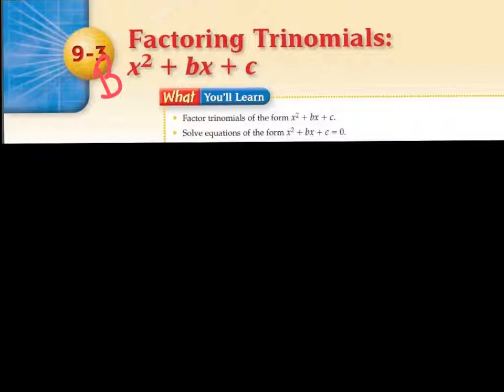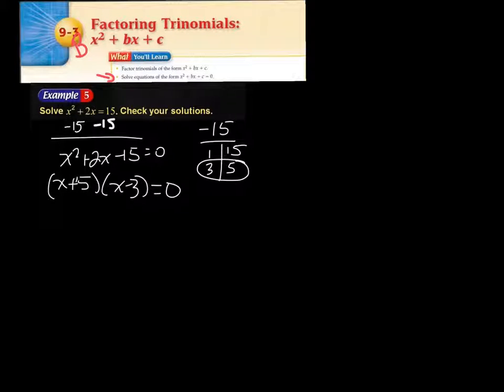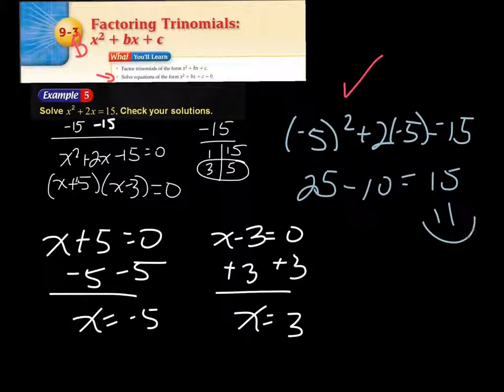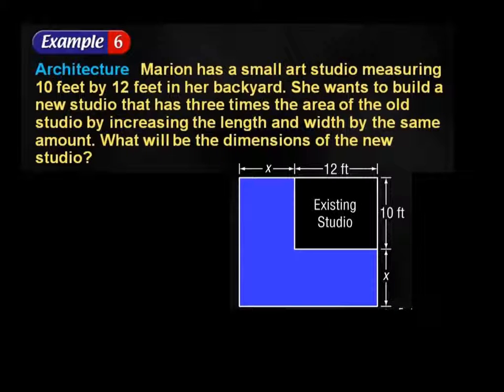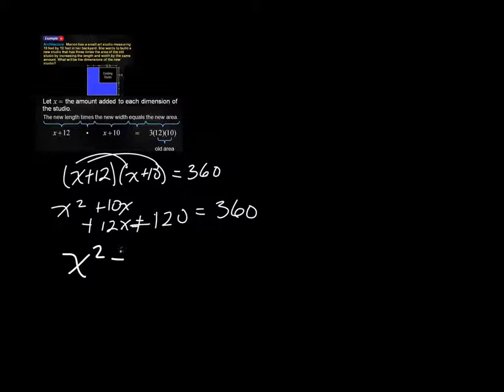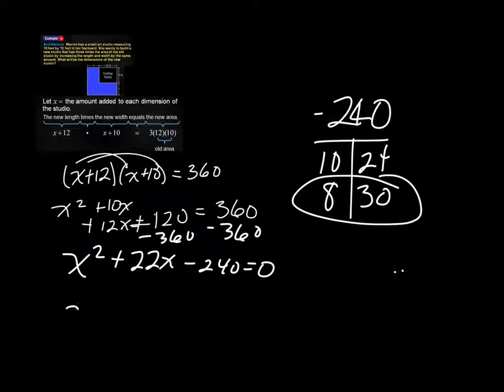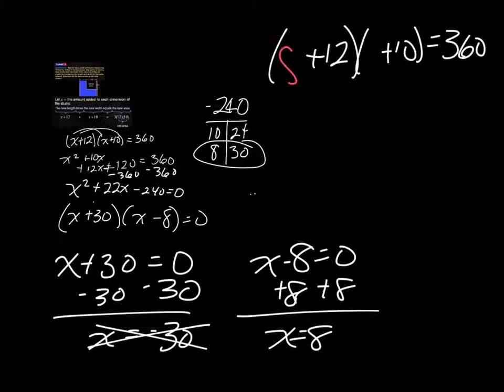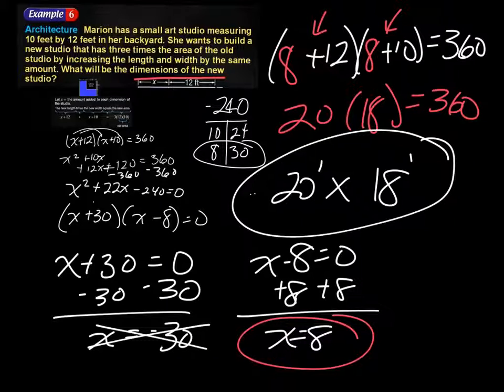9-3B Solve Equations x^2 + bx + c